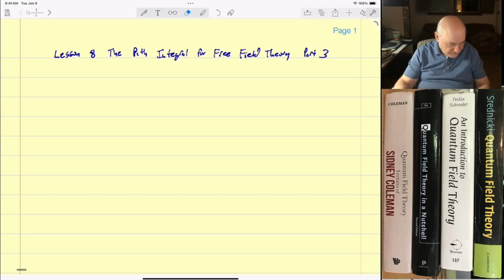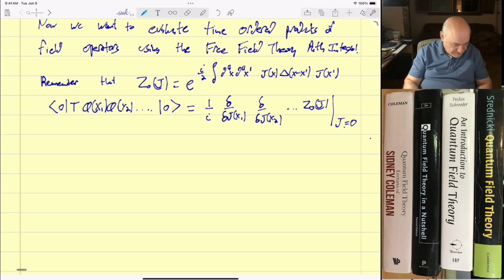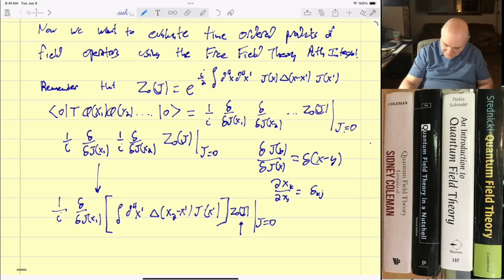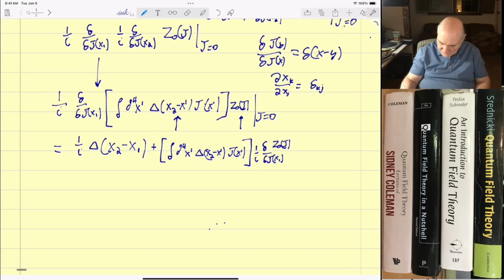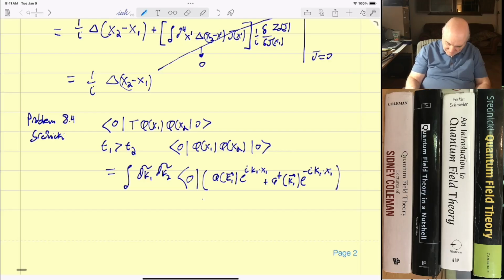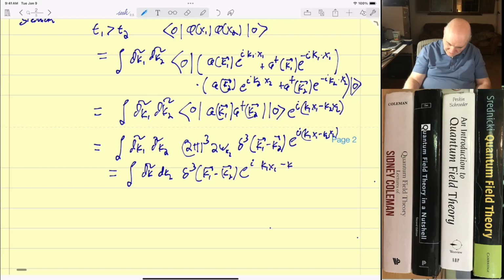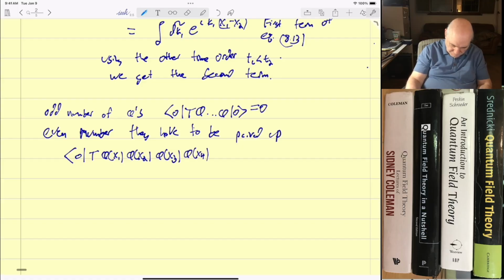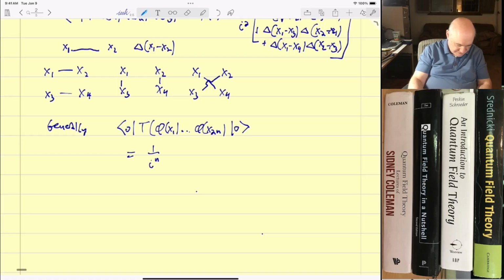Lesson 8 Video Part 3 The Path Integral for Free Field Theory